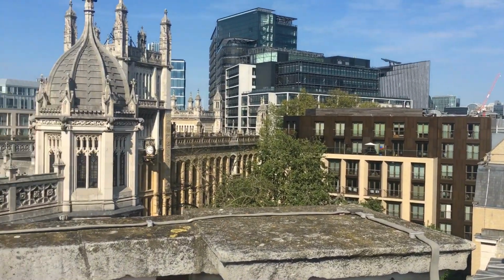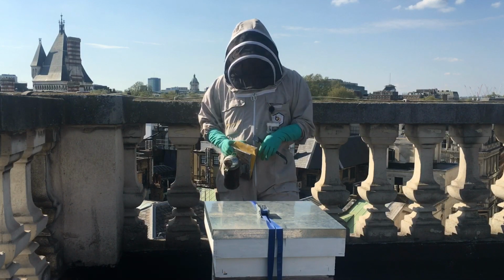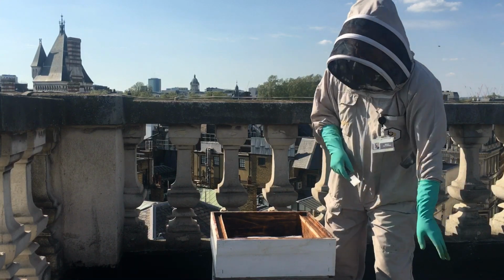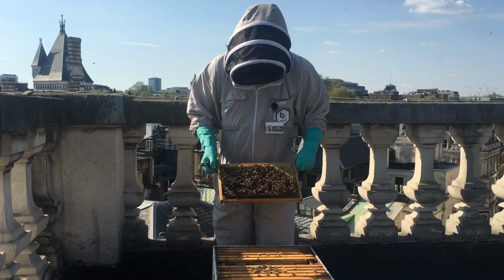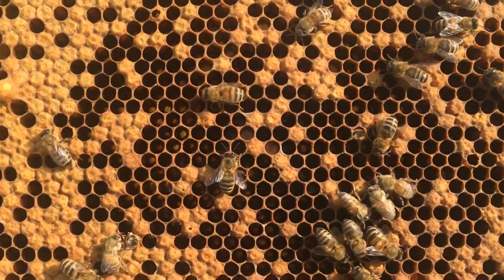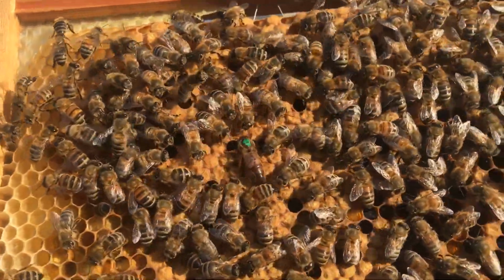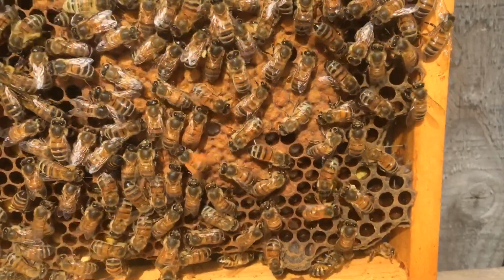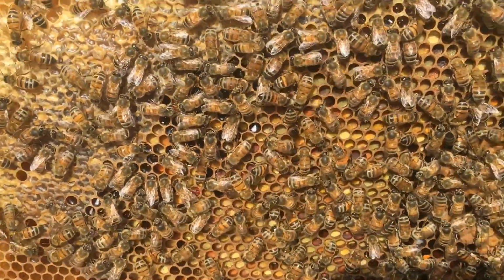Bee hive inspection at Lewis Silkin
Mark provides a narrated bee hive inspection of the St Marys Secret Garden hives at Chancery Lane. The bees here are located on the 5th floor rooftop of law firm Lewis Silkin, one of the charity’s corporate sponsors.